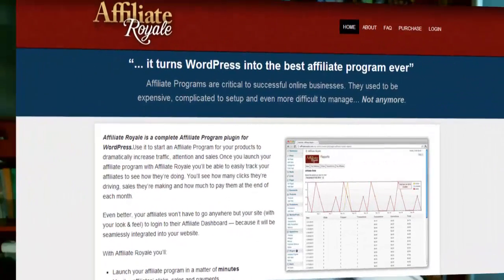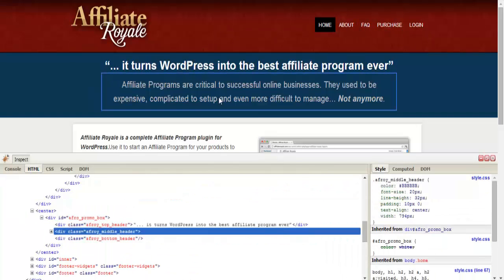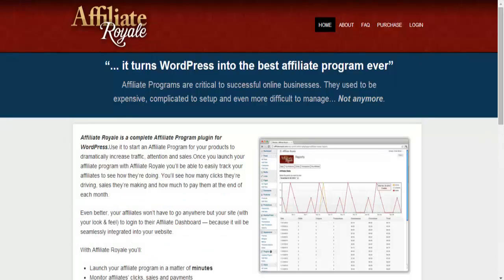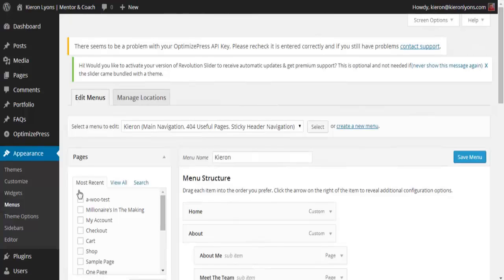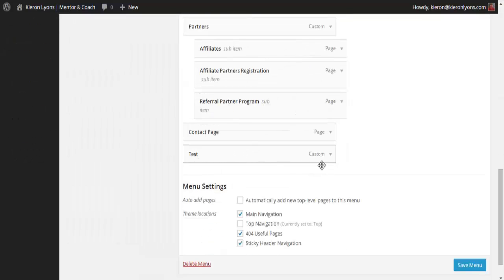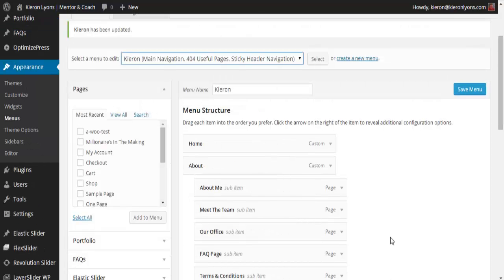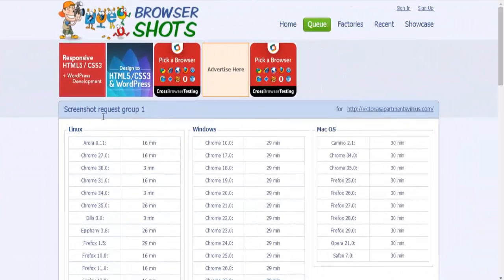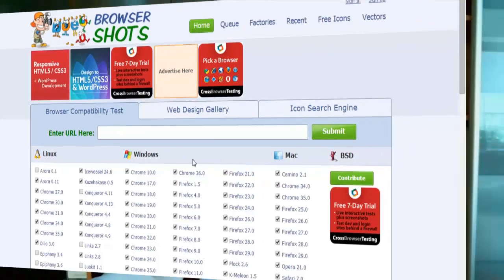WordPress Questions And Answers - Part 2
This is part 2 of the WordPress Beginning To End Training provided by Kieron Lyons to his students during the WordPress Training he gave to each of his students.